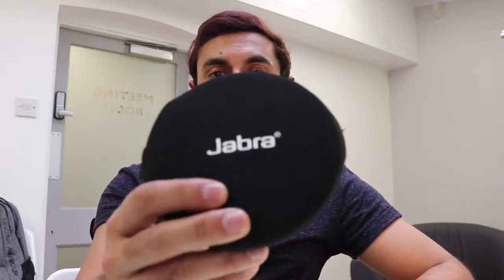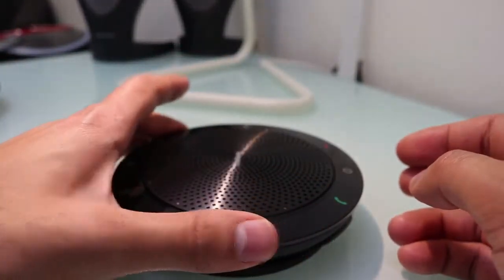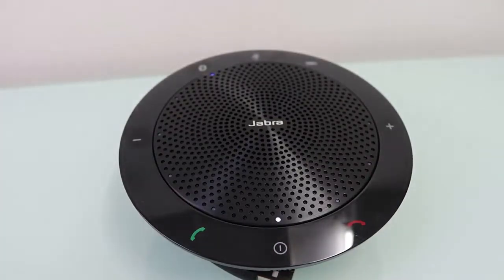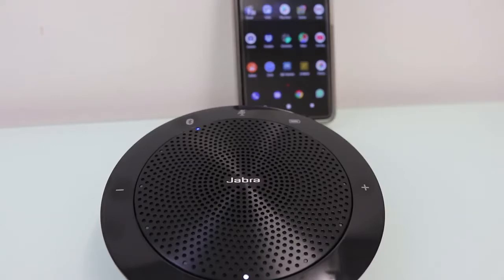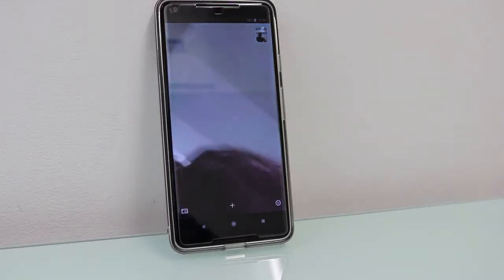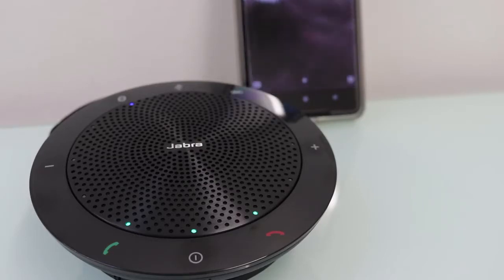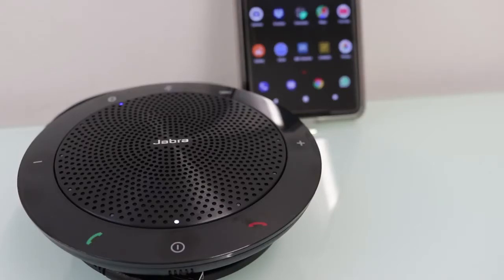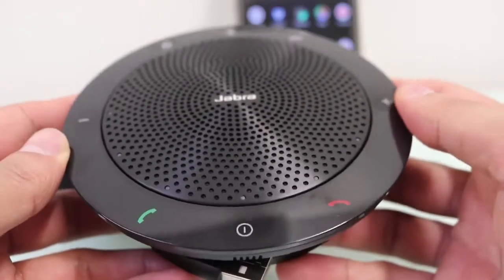Jabra SPEAK 510 Hands-on Review + Skype TEST!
I bought this Jabra SPEAK 510 Portable AudioConferencing (USB/Bluetooth) Device that allows you to hold conferences using a high frequency microphone and speaker instead of your phone, tablet or laptop to make calls.

Compatible with all audio/video calling softwares such as Skype, Google Hangouts and also with your phone to make normal calls. It can connect via USB or Bluetooth.
jabra speak 510 review
jabra speak 410 driver
plantronics calisto 620
polycom cx100 driver
polycom cx100 price
plantronics calisto 620 vs jabra speak 510
polycom cx100 skype
jabra speak 510 vs sennheiser sp20
jabra speak 510 vs logitech p710e
logitech mobile speakerphone p710e manual
jabra speak 710
best mobile speakerphone
jabra speak 410 review
jabra speak 410 bluetooth
jabra speak 410 vs 510
jabra speak 410 manual
jabra speak 410 bluetooth pairing
jabra speak 410 troubleshooting
polycom cx100 replacement
logitech p710e review
logitech p710e vs jabra 510
logitech p710e mobile speaker
logitech p710e mobile conferencing speakerphone
jabra speak 510 ms
jabra 510 vs 510+
jabra speak 510 amazon
jabra speakerphone 410
jabra speak 510 uc
jabra speak 510 factory reset
jabra 510 ms
jabra speak 510 battery replacement
bluetooth speaker for calls
jabra bluetooth speakerphone
bluetooth speakerphone car
jabra speak 510 ms vs uc
jabra 710
jabra speaker
conference speaker jabra
jabra speaker 410
jabra speakerphone 510
bluetooth conference speakerphone reviews
best conference speakerphone
jabra speak 810
jabra bluetooth speaker pairing
jabra speak 510 manual
jabra speak 510+
jabra speak 510 wireless bluetooth speaker
jabra phs002w bluetooth
jabra speak 510 vs 510+
jabra speak 510 ms wireless bluetooth speaker
bluetooth speaker microphone conference calls
philips wecall bluetooth conference speaker
best bluetooth speakerphone
jabra 410 vs 510
jabra speak 410 510 comparison
jabra 510 vs 710
jabra speak 710 vs 510
jabra speak 510